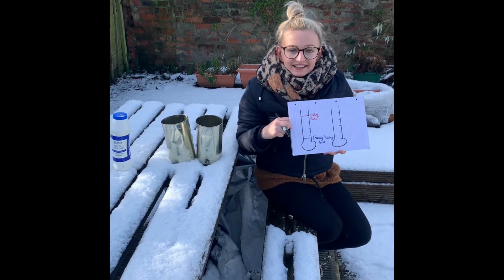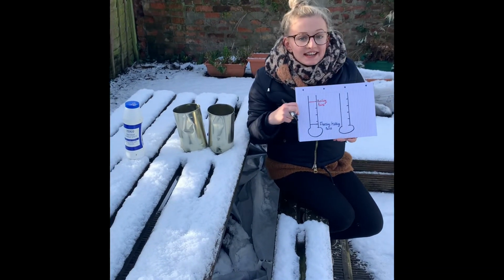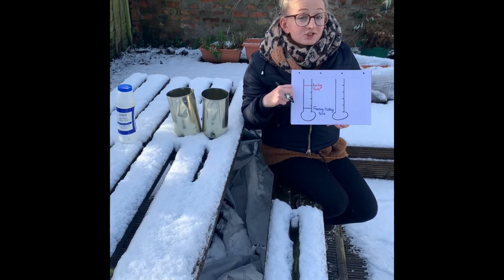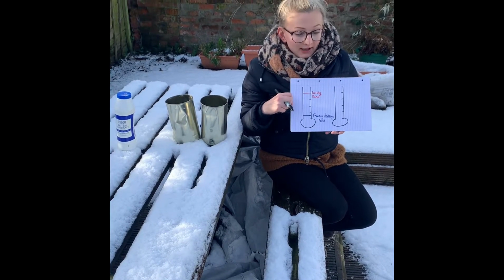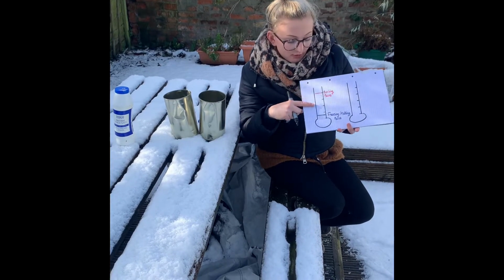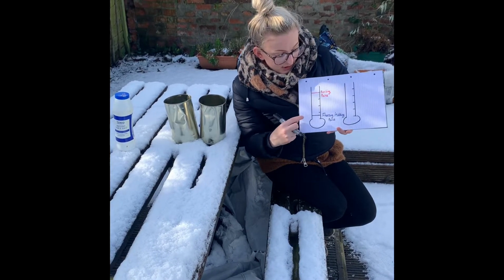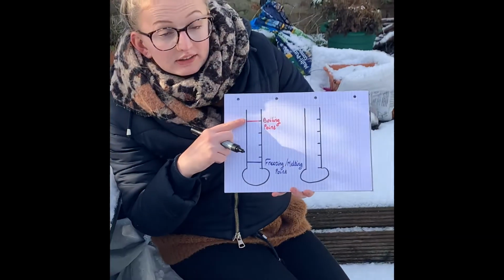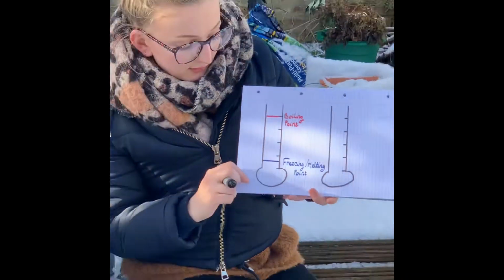Year 9 ELC Making frost video